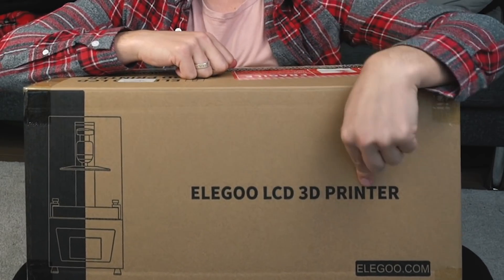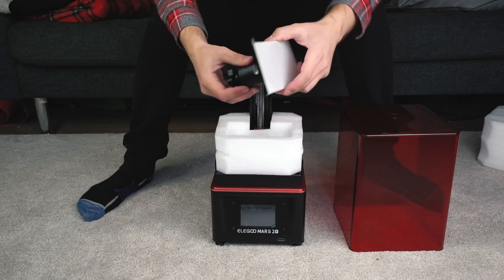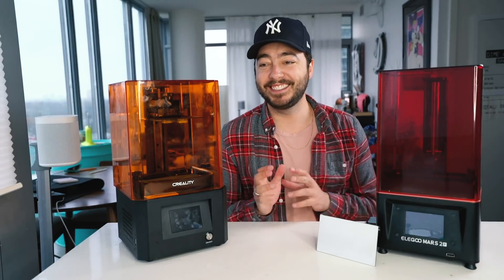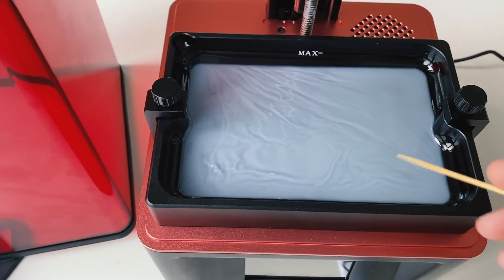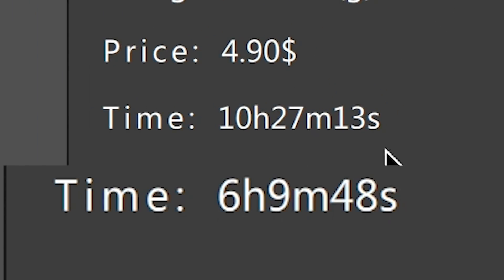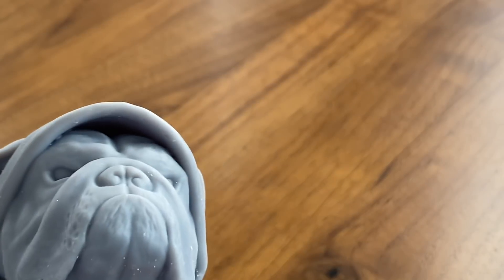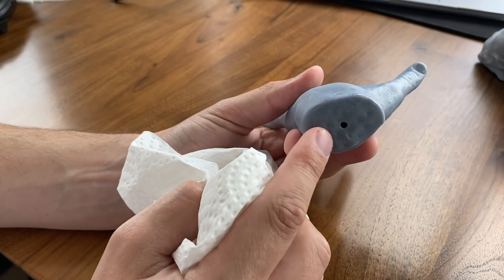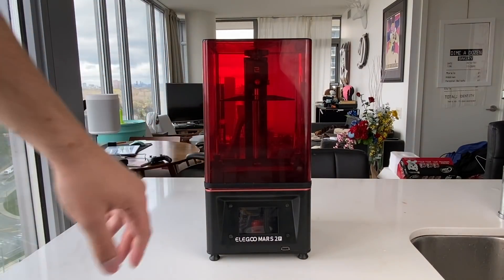UNBOXING the FASTEST RESIN 3D PRINTER! | ELEGOO MARS 2 PRO REVEW!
This is a review of the ELEGOO MARS 2 PRO resin 3d printer!